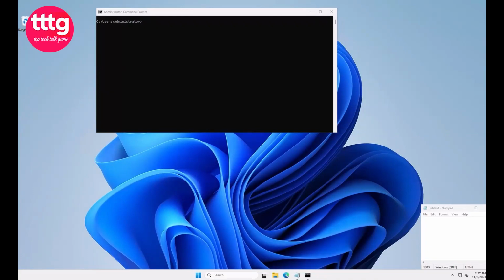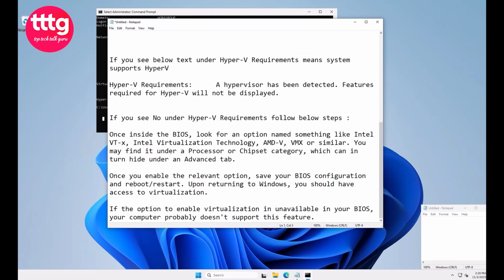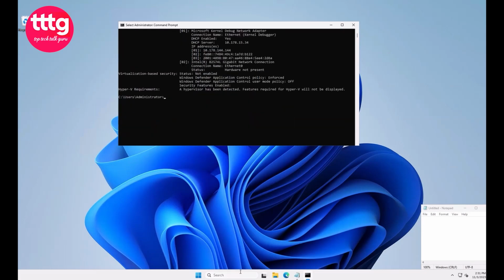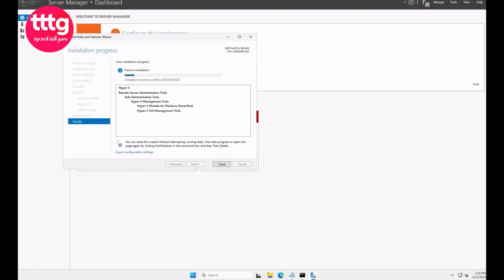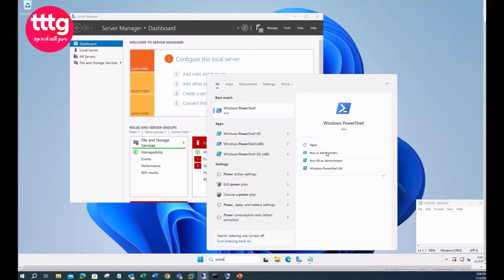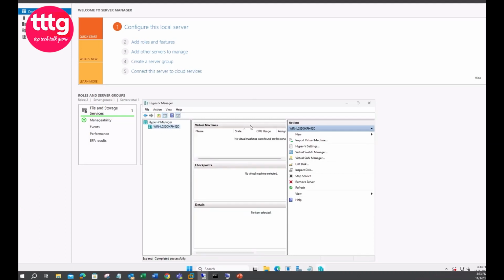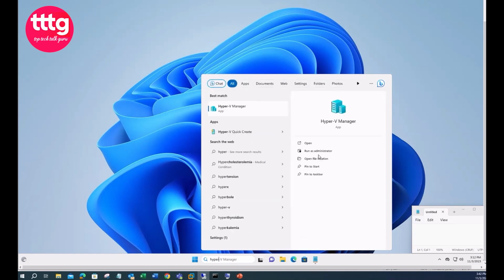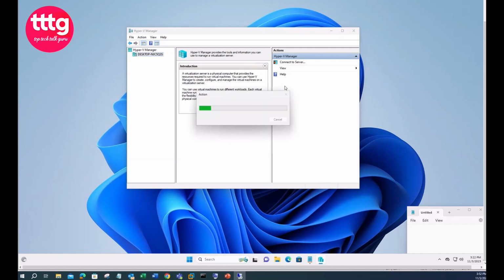How Install Hyper V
Fine if your system has Hyper V. And installaion on client and server.